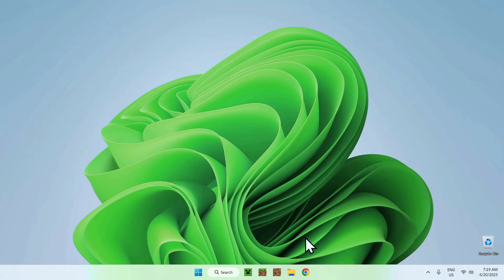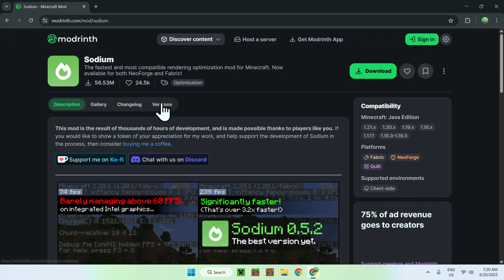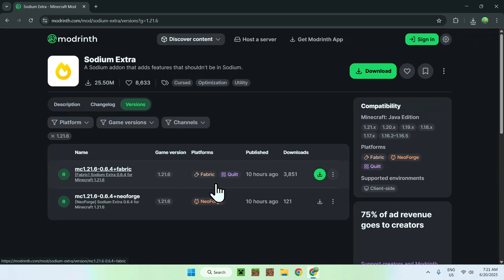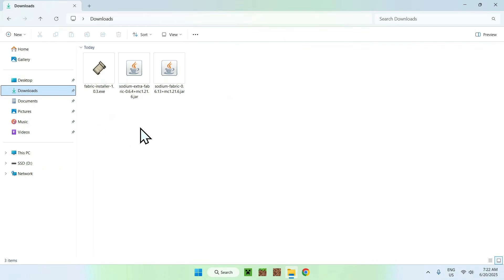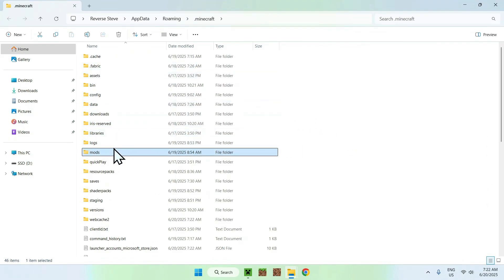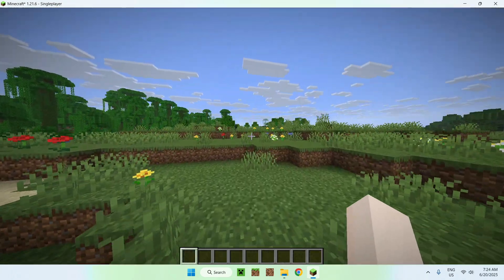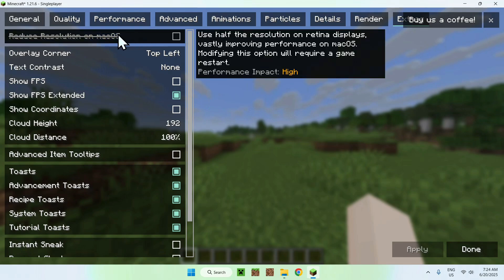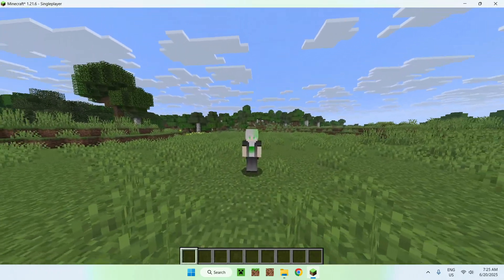How To Boost FPS In Minecraft Java 1.21.6 | Minecraft Performance Mods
[ Information ]
In today’s video you will learn about Minecraft Java performance boost mods such as Sodium and Sodium Extra. These mods help make the game run better and increase stability as well as offer better FPS.

[ Best Minecraft Performance Boost Mods Categories ]
Best Minecraft Performance Mods To Boost FPS
Best Minecraft Mods For Maximum FPS Boost
The Best Performance Mods for Minecraft
How To Get Better FPS In Minecraft 1.21.6
How To Get Better FPS In Minecraft Java
Minecraft 1.21.6 Performance Boost
How To Get Better FPS In Minecraft
How To Get More FPS In Minecraft
Minecraft Optimization Modpacks
Minecraft Performance Boost
Minecraft Optimization Mods
Minecraft 1.21.6 FPS Boost
PojavLauncher FPS Boost
Minecraft Sodium Mod
Minecraft Increase FPS
Minecraft OptiFine
Minecraft Sodium
Minecraft Mods
Sodium Extra
Iris Shaders
VulkanMod
OptiFine
Sodium

- Finnvian